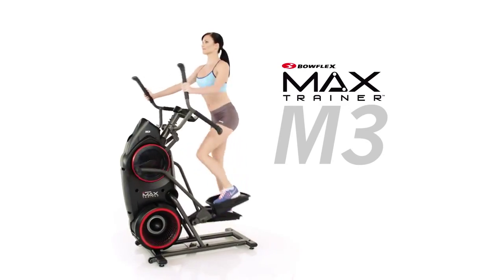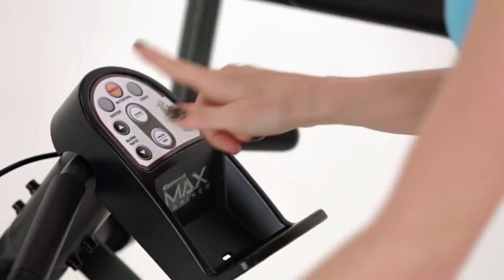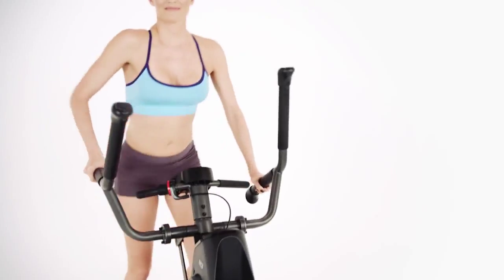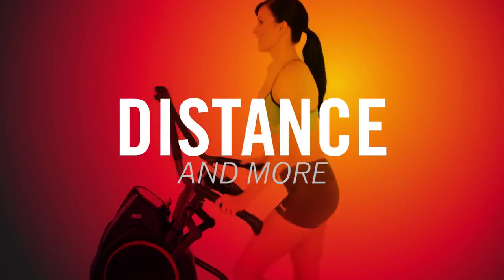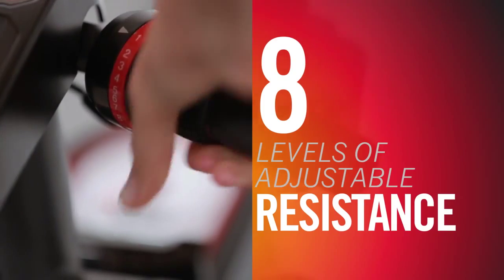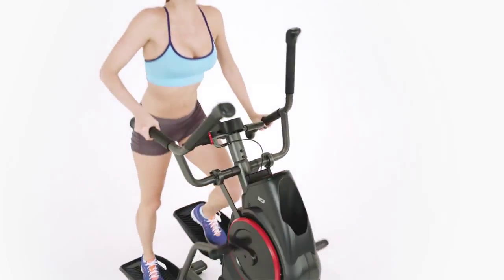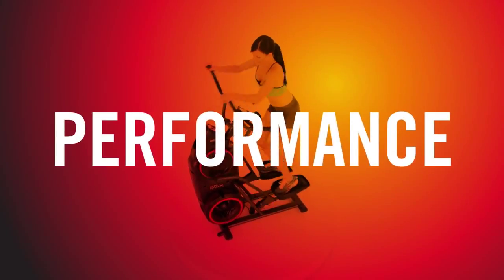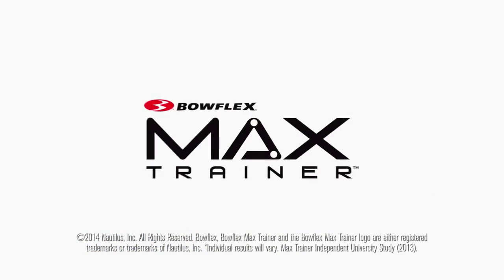Bowflex Max Trainer® M3